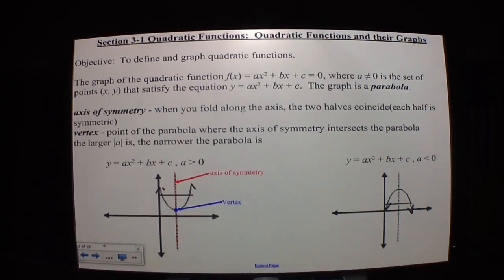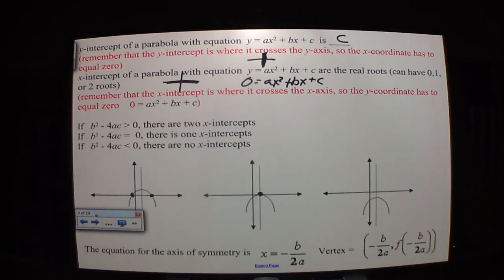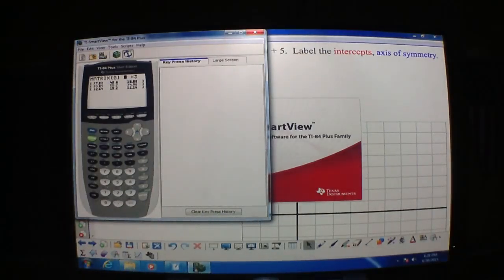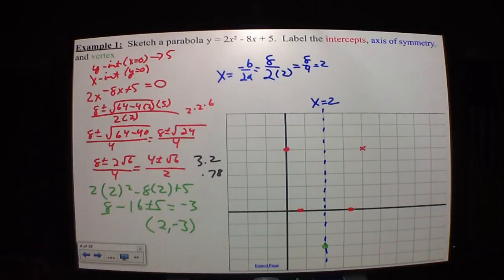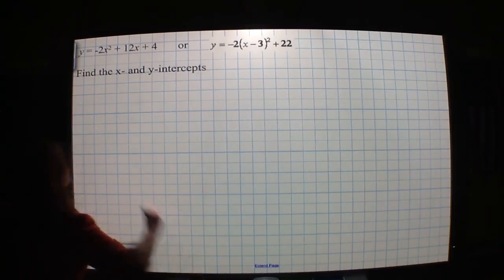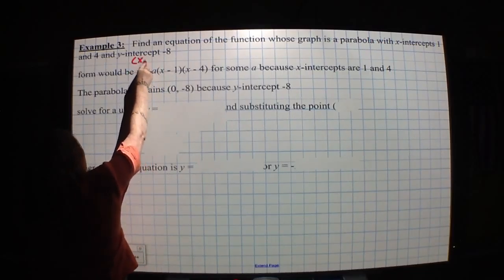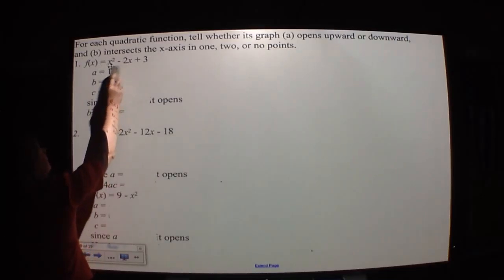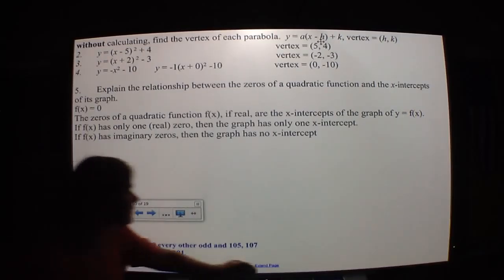3-1 part 2 5/1